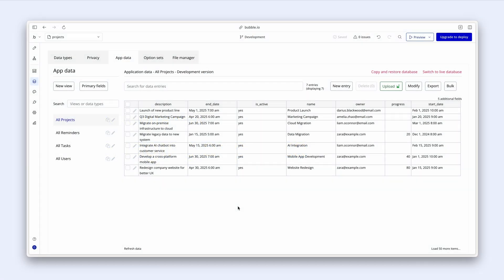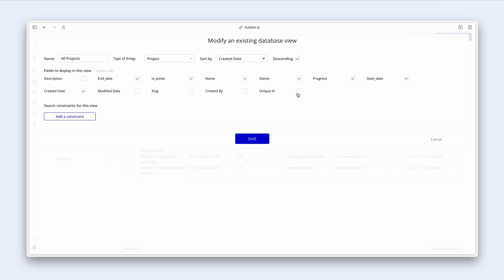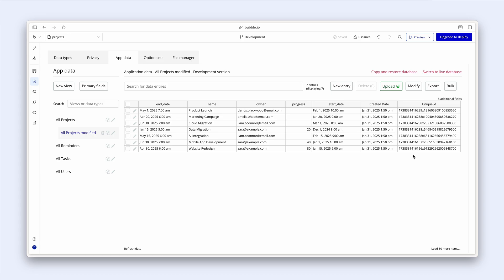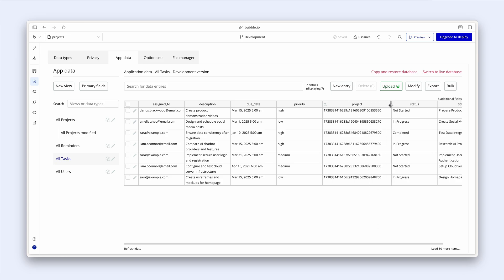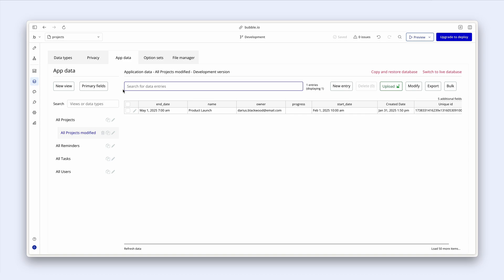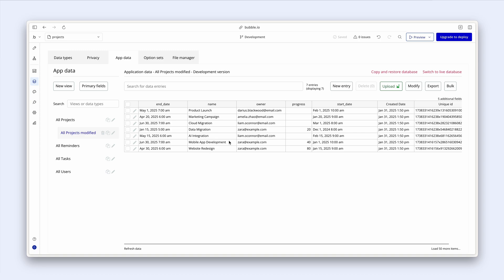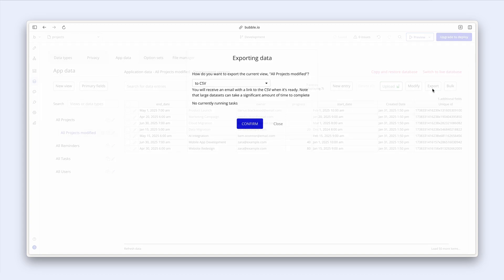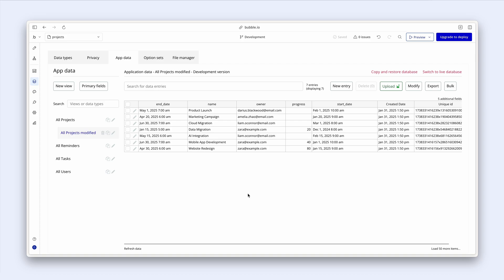Organize your data: Bubble basics for AI builders (Lesson 3.2)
This is lesson 2 of section 3 (Start Working With Data).

You just generated an app with Bubble AI — what’s next? In this course, Bubble instructor Gregory John shows you how to iterate and scale using Bubble’s drag-and-drop visual editor.

Nailed the basics? Get to know Bubble inside and out by learning to build a full app from scratch